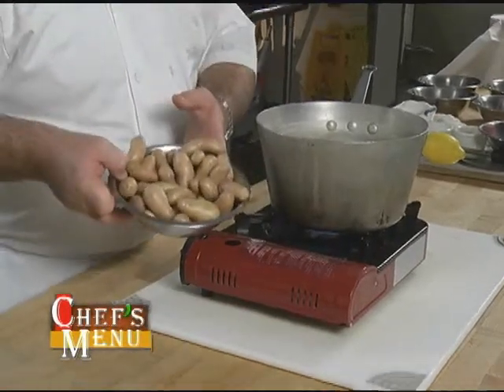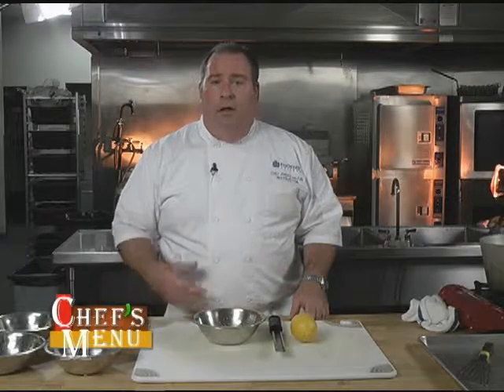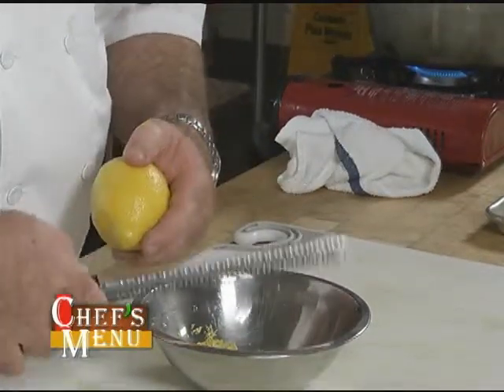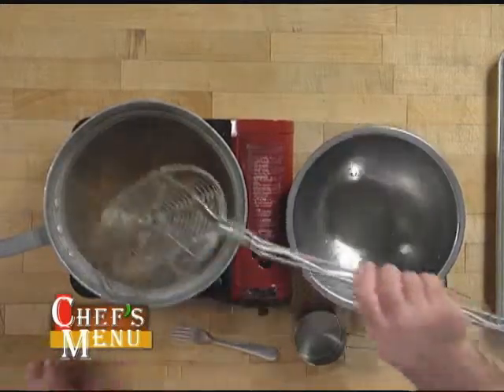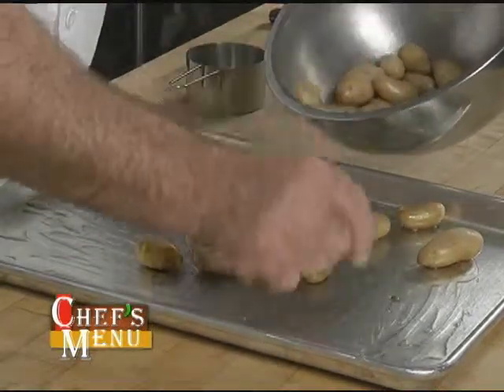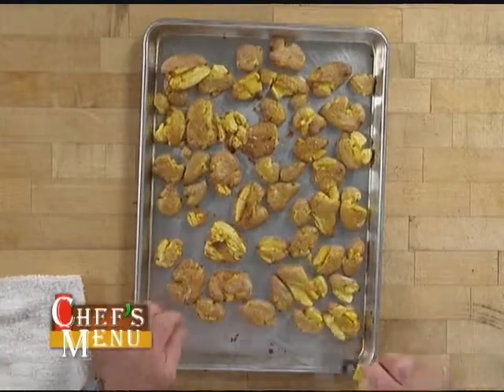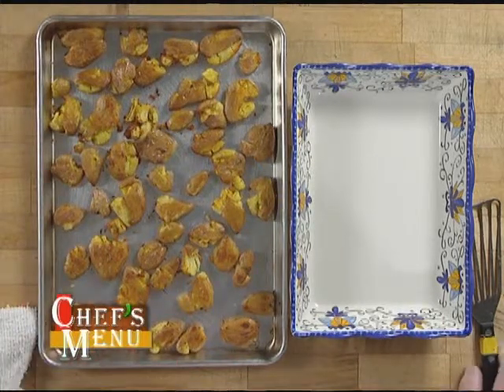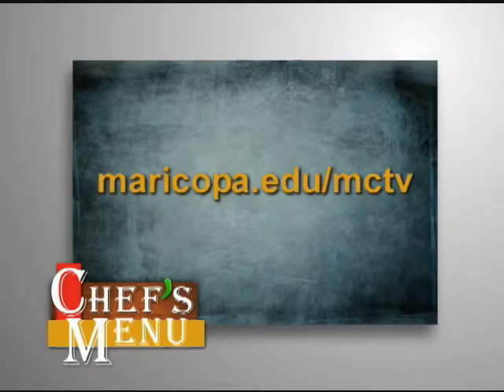Chef's Menu - Potatoes Gremolata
Chef's Menu - Smashed Fingerling Potatoes Gremolata - November 2013
Recepie:
2 cloves garlic, minced
1/2 cup fresh parsley, minced (about 1/4 cup once minced)
1/4 cup grated Parmesan cheese
2 Pounds Fingerling Potatoes
Toss together mixture of garlic, parsley, lemon zest, and cheese and set aside
Wash Potatoes and place in a stock pot of water seasoned with salt
Bring water to a boil and cook until potatoes are about half way cooked through. (about 7 minutes after water begins to boil)
Drain potatoes and place on a greased baking sheet
With your hand or a small plate smash potatoes so they are pressed but not totally flat
Season with salt and pepper and bake in 425 oven for about 5-10 minutes
Flip potatoes to get a nice crust and bake for another 2-3 minutes
For plating place potatoes on a platter and generously sprinkle gremolata mixture over top.